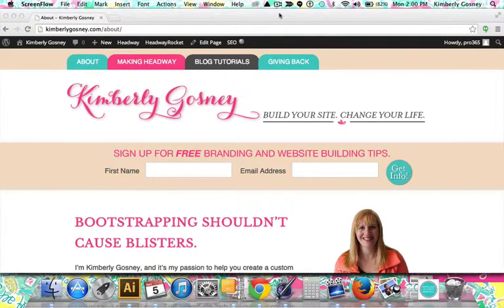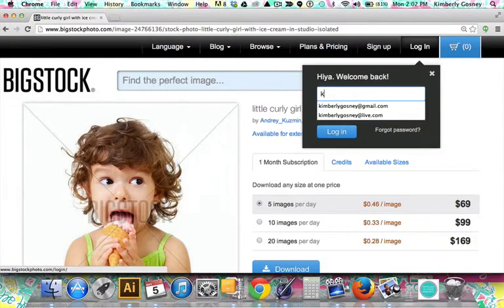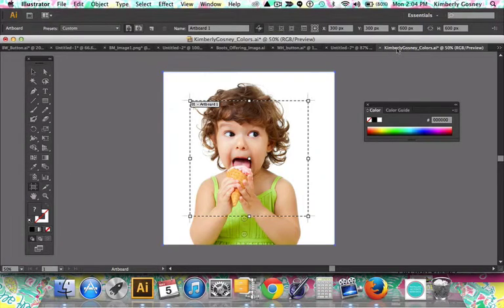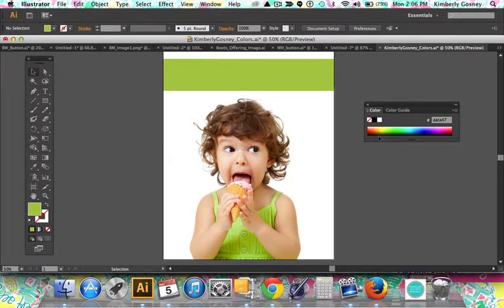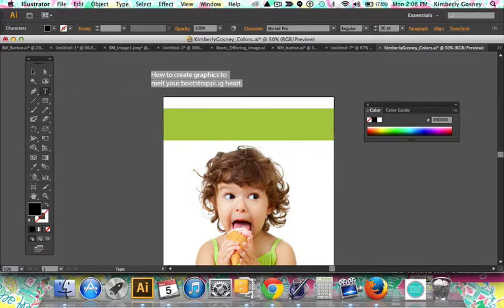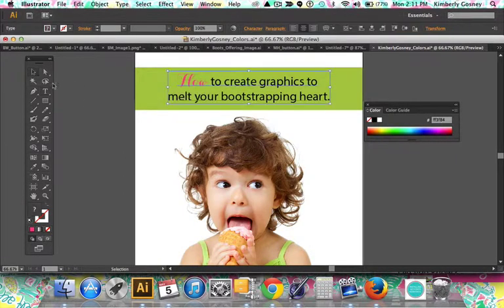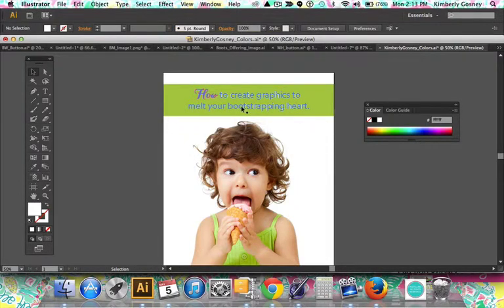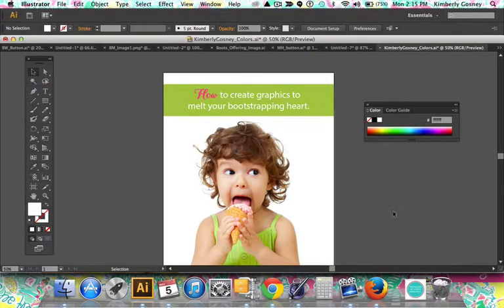Create Graphics That Will Melt Your Bootstrapping Heart.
How to use take your basic stock images and bootstrap them like a pro with Adobe Illustrator.

You can make amazing blog post images in 15 minutes or less.